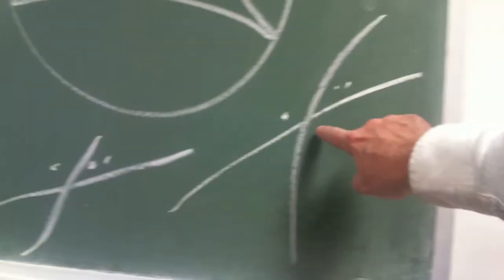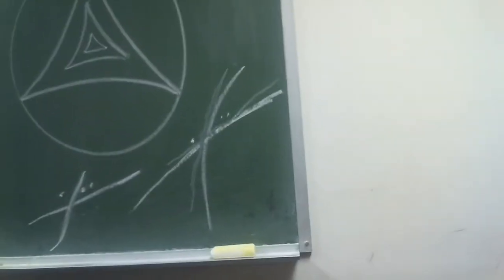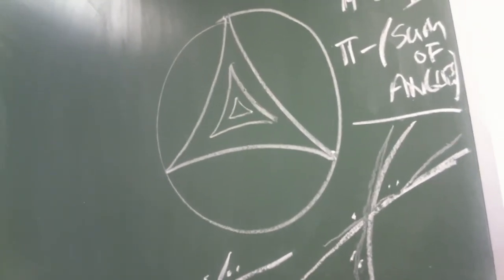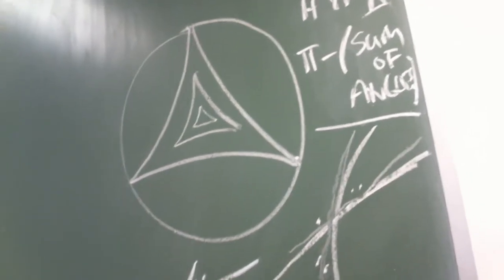433week11indy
Brief discussion of independence of axioms in geometry, with humans. No ferret.